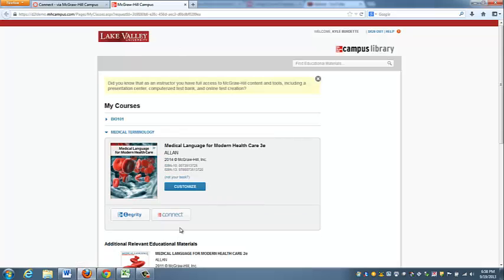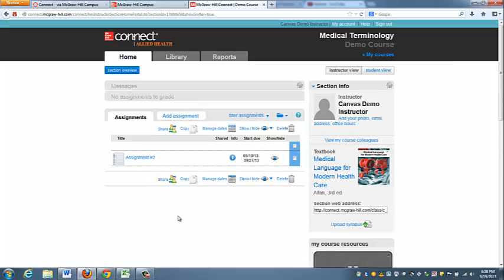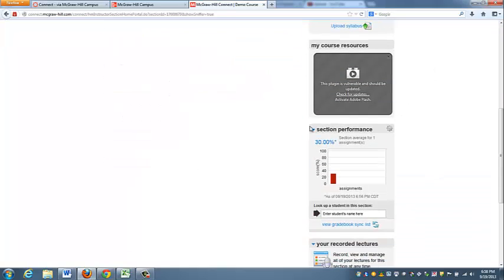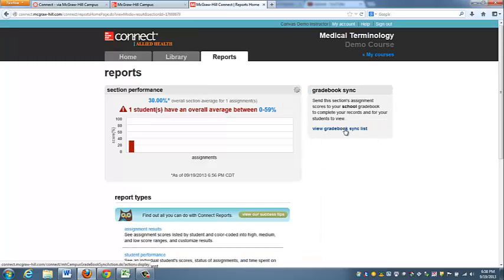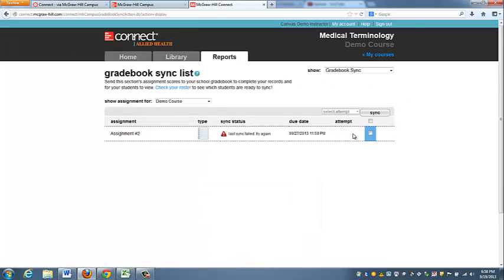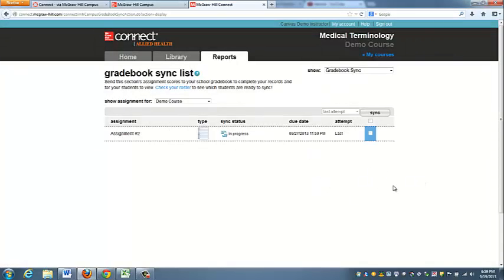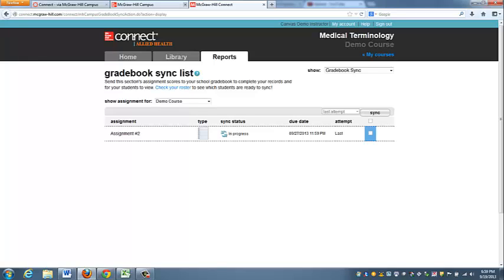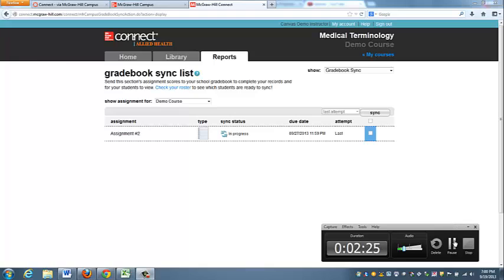Video 3: grade sync